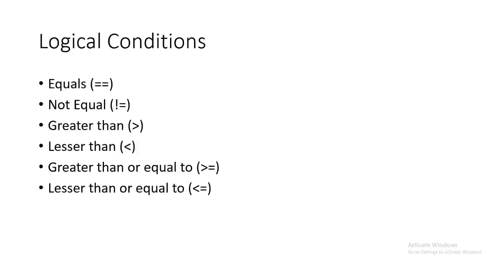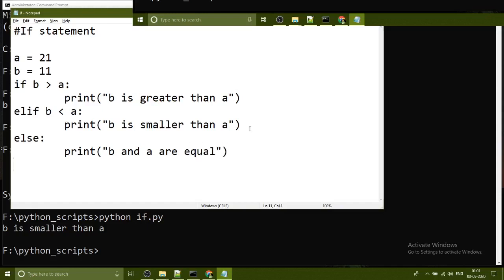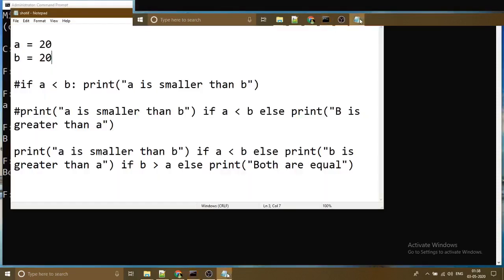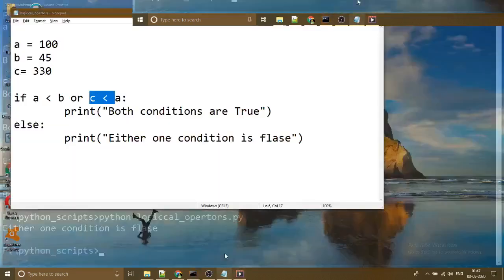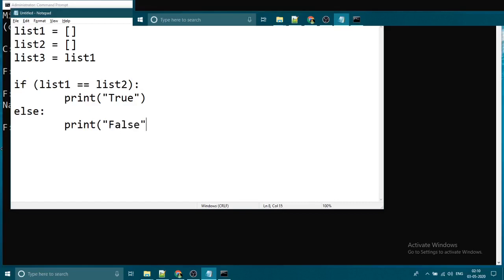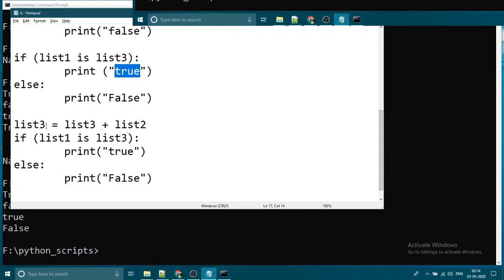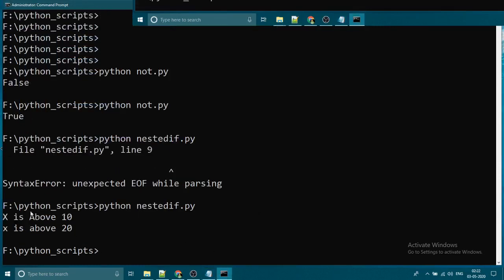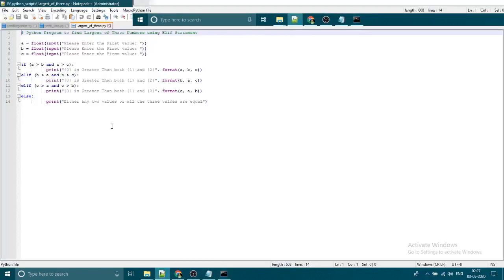Python For Beginners-Conditions in Python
This is fourth Video in the series Python for Beginners.
In this video we take a look into Following:

1. Conditions operators
2. If...Else statement
3. Additional operators line and, or, not, in, is and pass statement
4. Some sample scripts